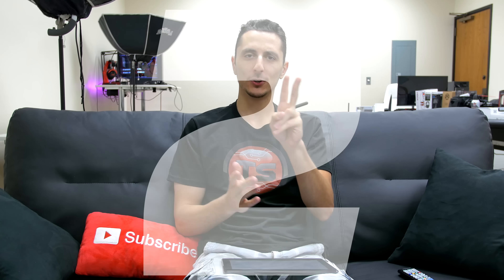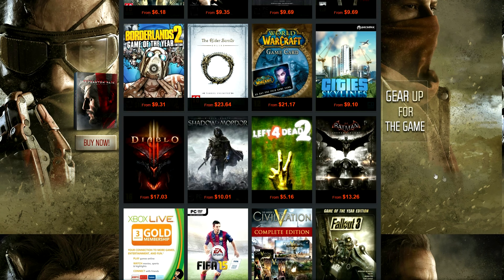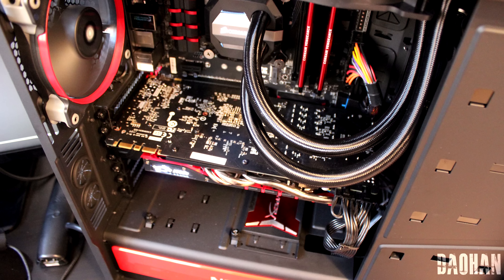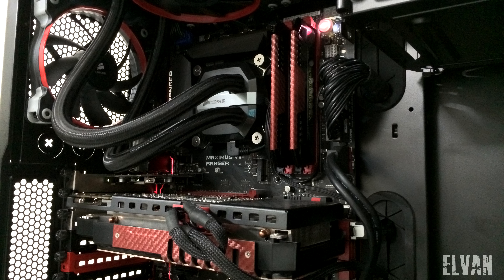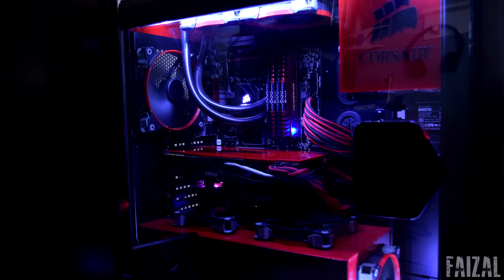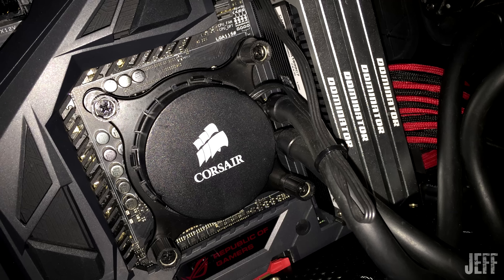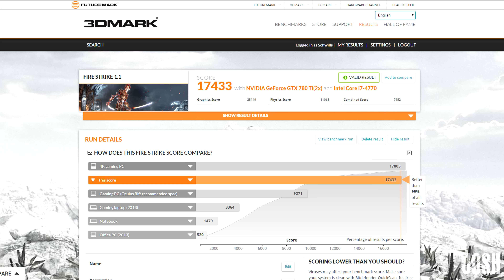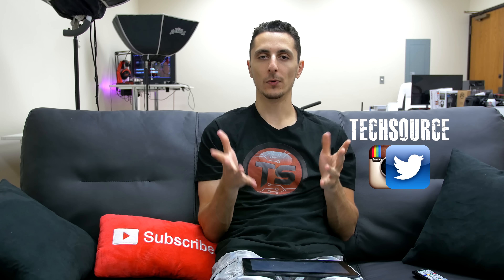PC WARS - Episode 2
Submit your Custom Gaming PC and get featured on my channel and win $100! 5 Custom PC's get featured on the 1st of every month and you guys get to vote on the best Desk setup! Let the PCWARS begin!

Follow me for all the updates!

►NOTE: IF VIDEO IS PRIVATE, SUBMISSIONS ARE CLOSED DUE TO EXCESSIVE SUBMISSIONS◄